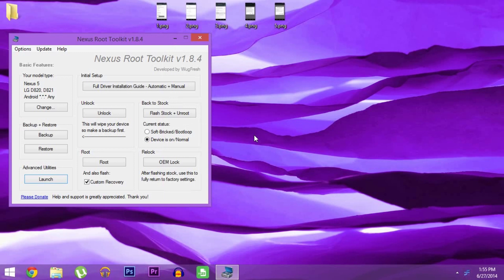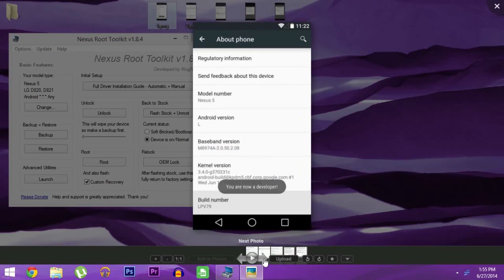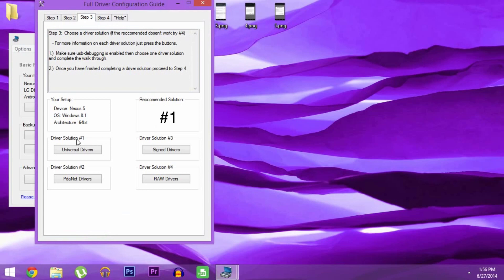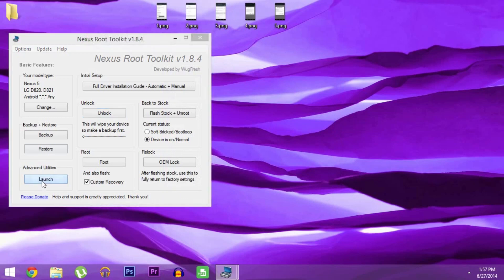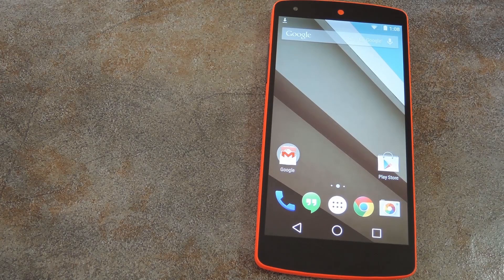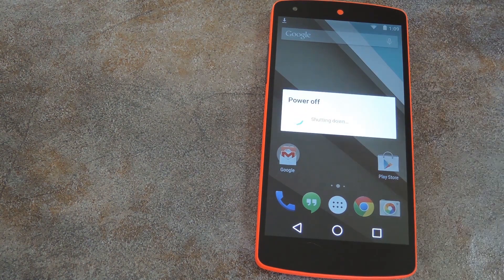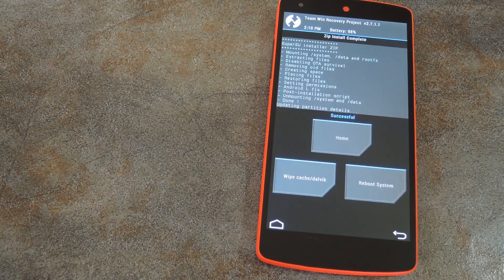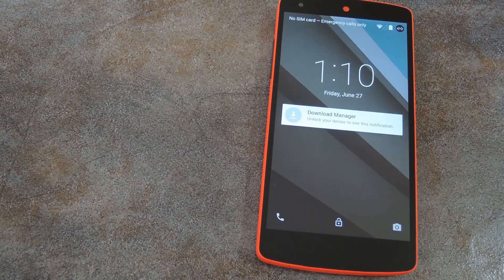Root Android L - The Easy Beginner's Guide to Rooting [How-To]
How to Root the Android "L" Firmware [Nexus]

In this tutorial, I'll be showing you how to install a custom recovery and flash a modified SuperSU ZIP file that is compatible with Android L.

If your bootloader is not already unlocked, this will wipe any data that you've accumulated in the brief time that you've had Android L. Some root apps have yet to be updated to include compatibility with L's changes to SELinux, but root itself works flawlessly.